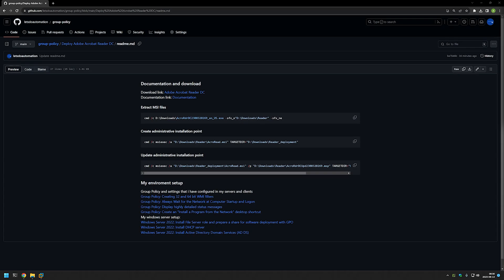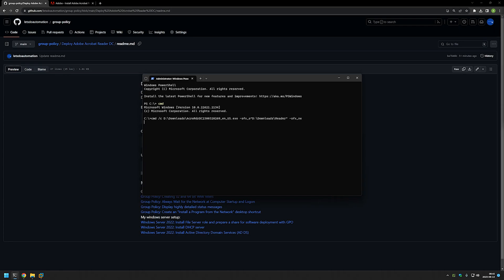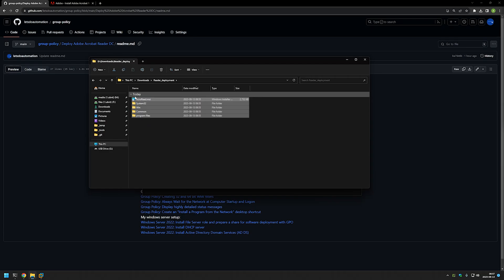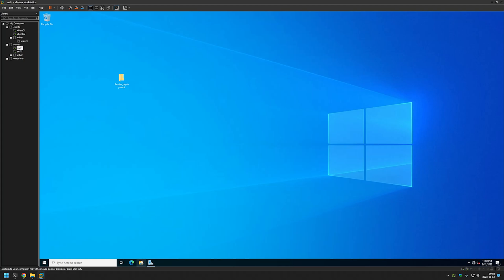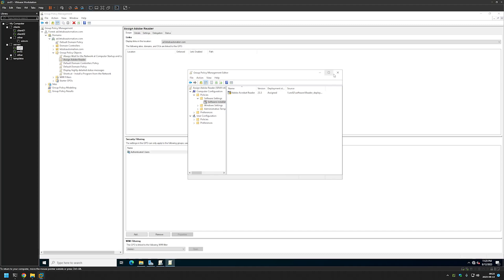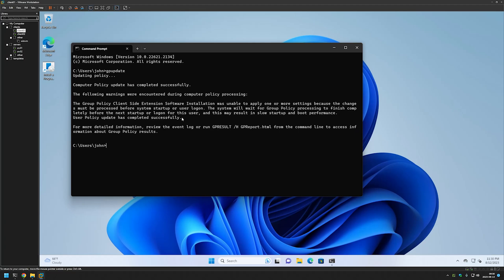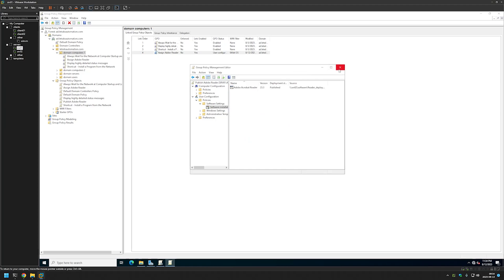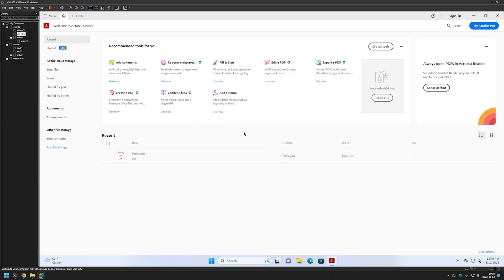Group Policy: Deploy Adobe Acrobat Reader DC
In this video, I will show you how to deploy Adobe Acrobat Reader DC with Group Policy in Windows Server 2022 by publishing it to users and assigning it to computers.